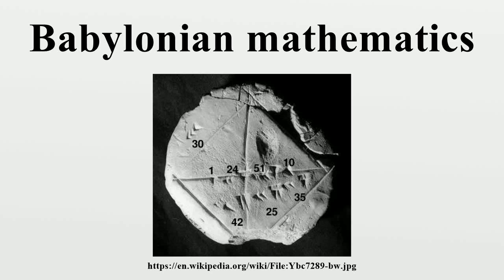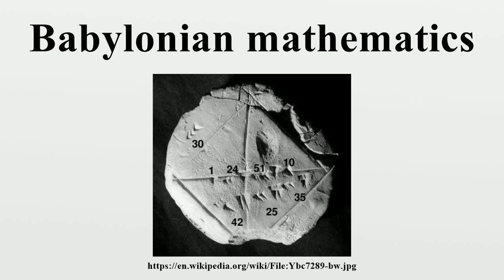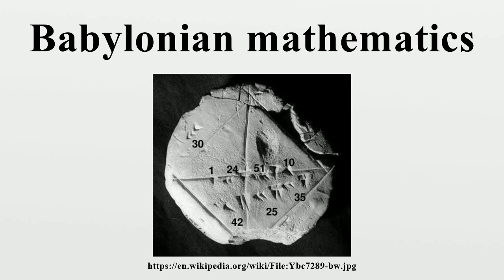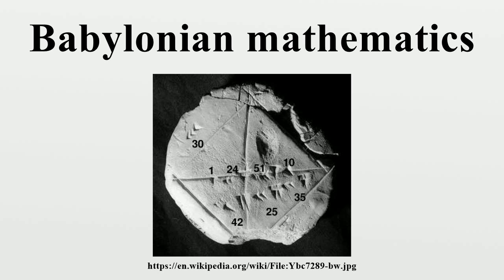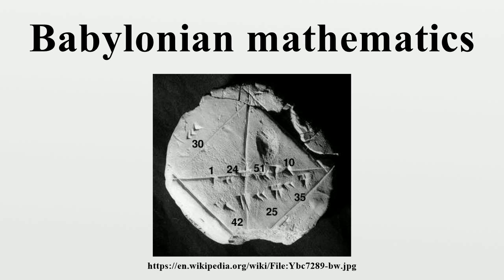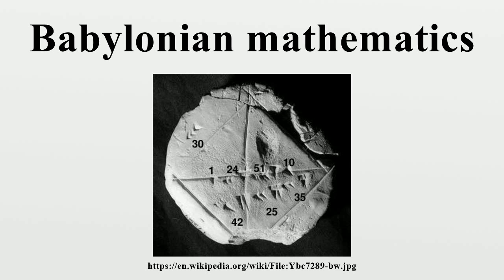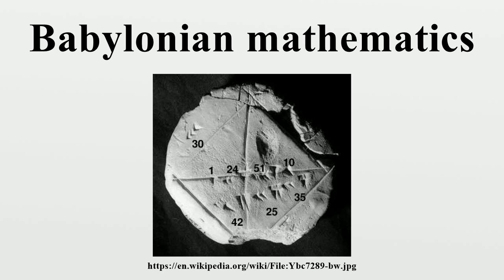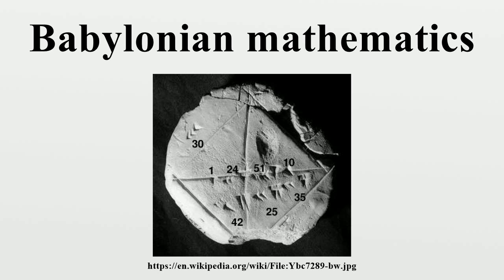Babylonian mathematics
Babylonian mathematics (also known as Assyro-Babylonian mathematics) was any mathematics developed or practiced by the people of Mesopotamia, from the days of the early Sumerians to the fall of Babylon in 539 BC.Babylonian mathematical texts are plentiful and well edited.

Image-Copyright-Info